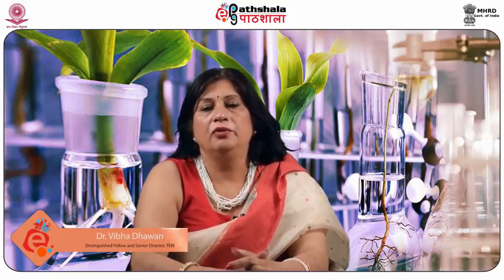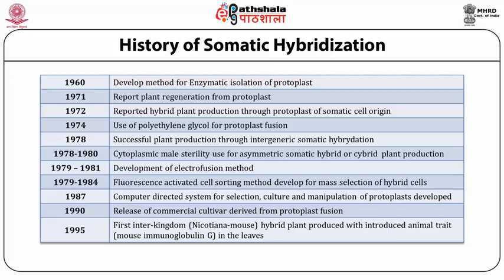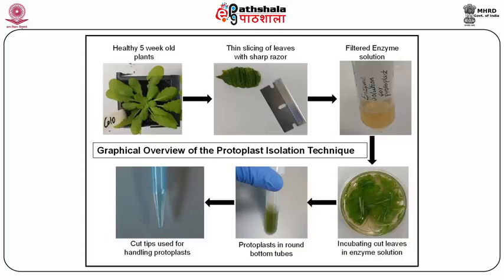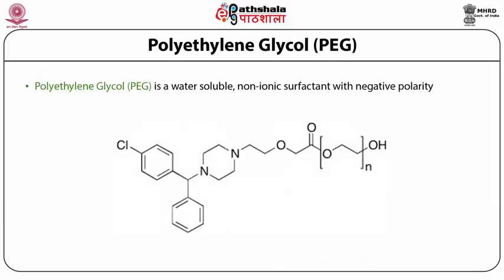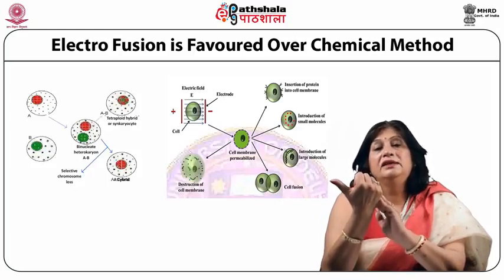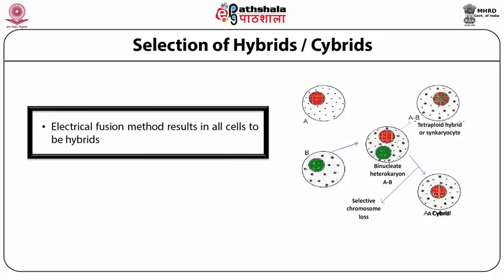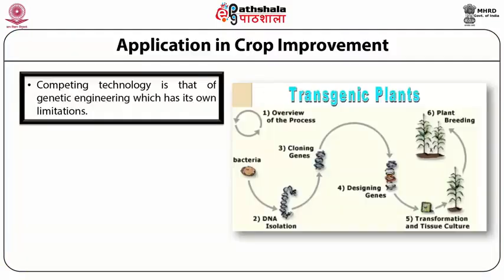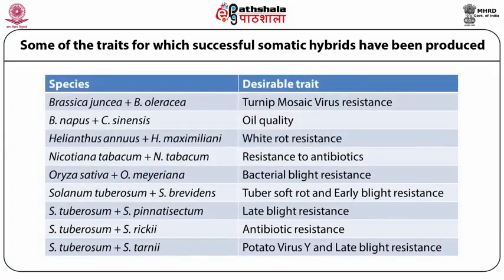Somatic Hybridization, culture and fusion selection of hybrid cells